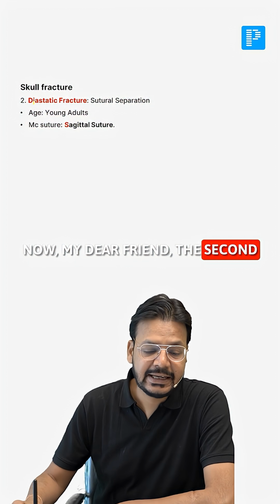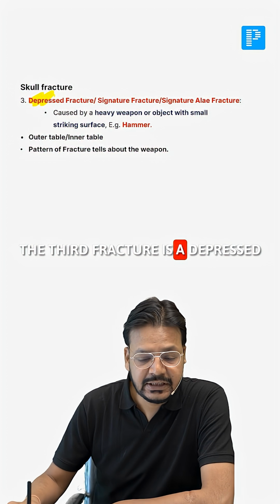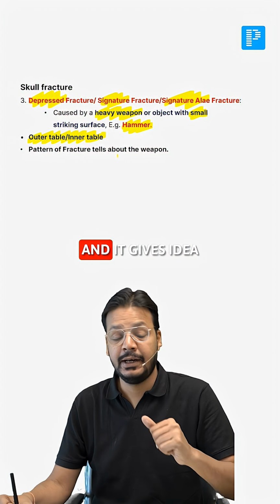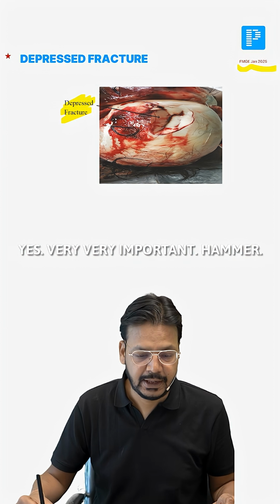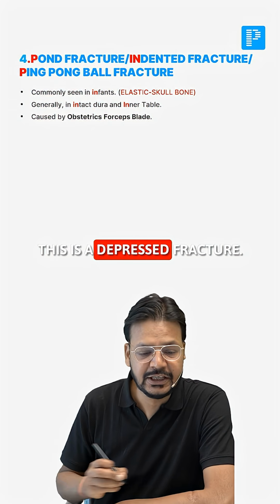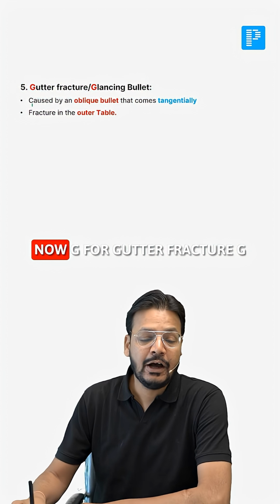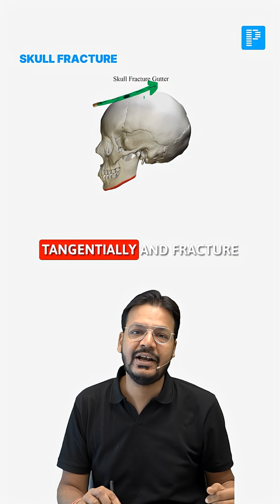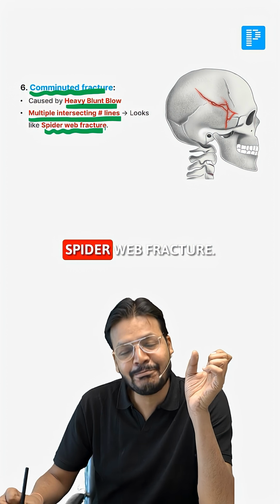Skull Fracture by Dr. Akhilesh Raj